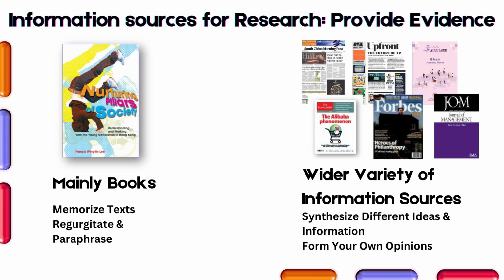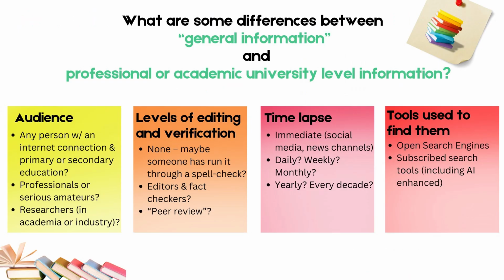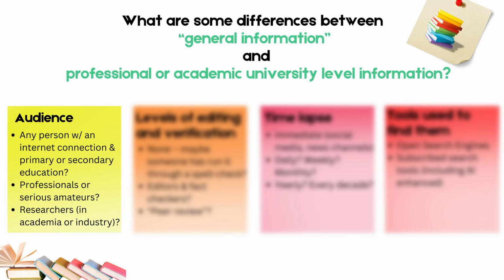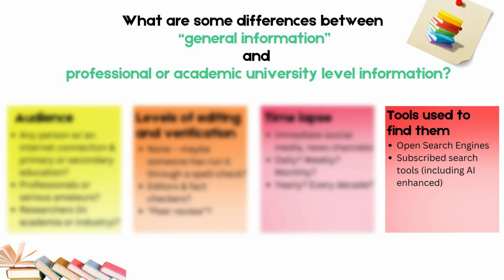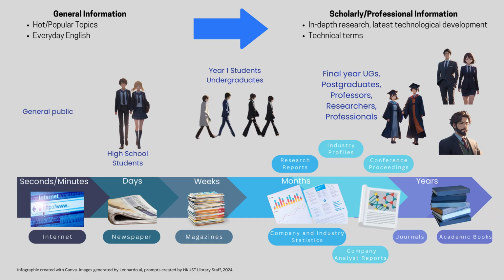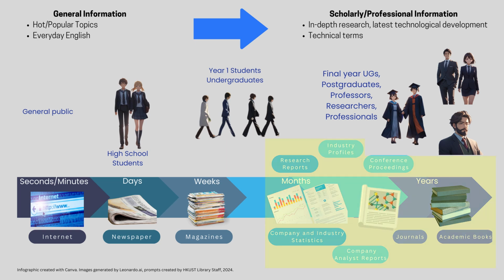Information Sources for Research: Provide Evidence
This video serves as a guide for students entering university, helping them understand the differences in information sources and research methods they will encounter in higher education.